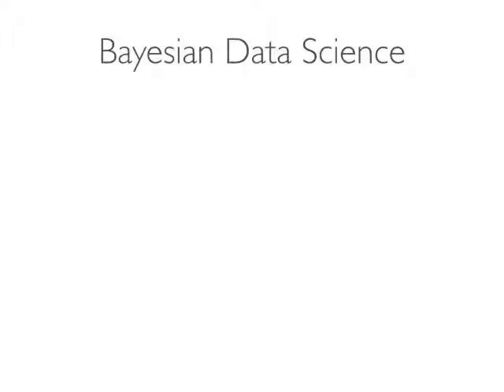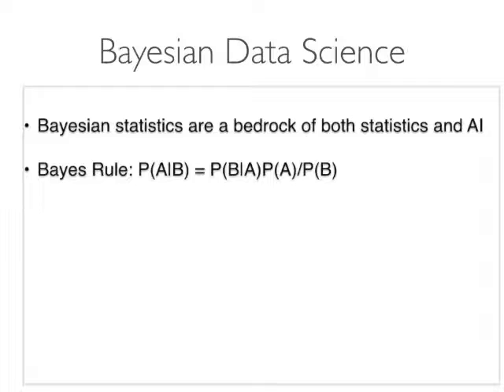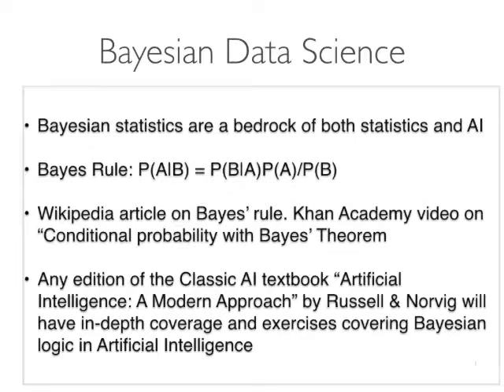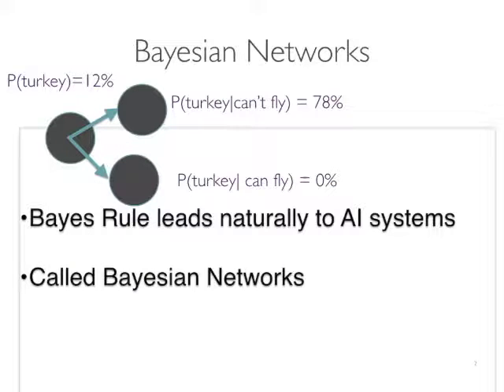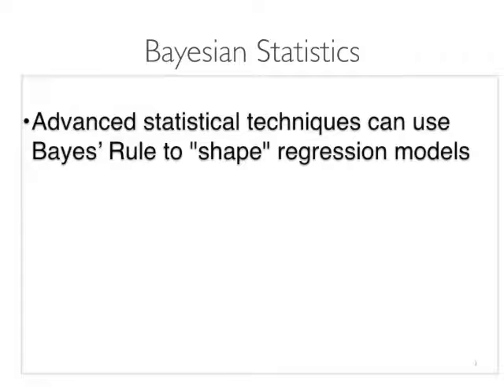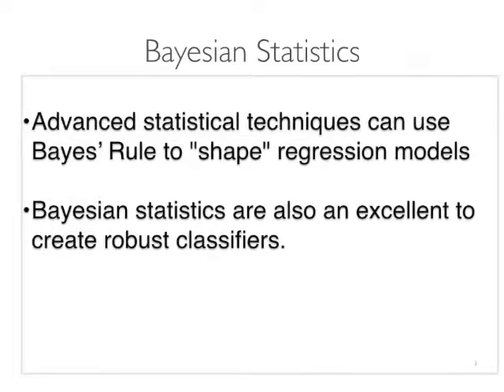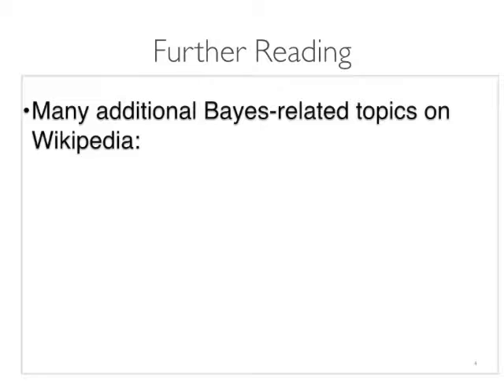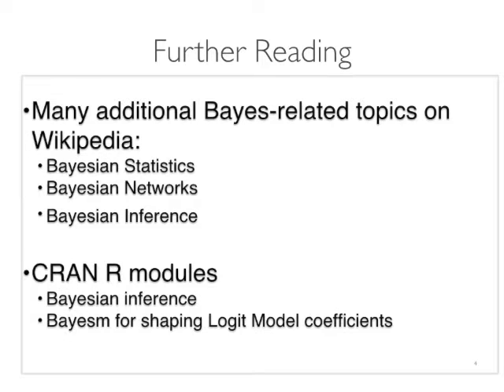Data Science | Regression Analysis